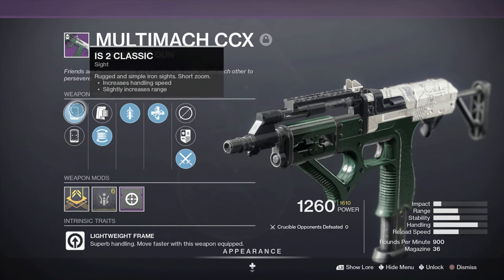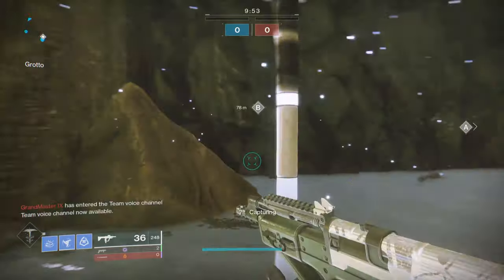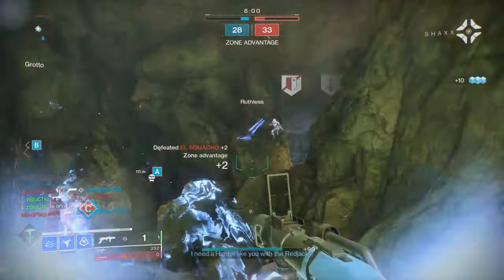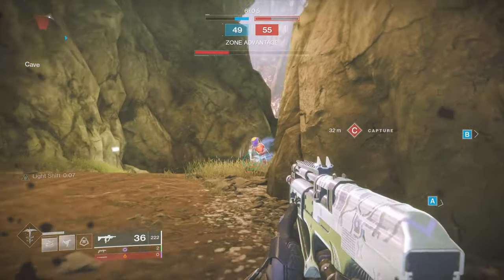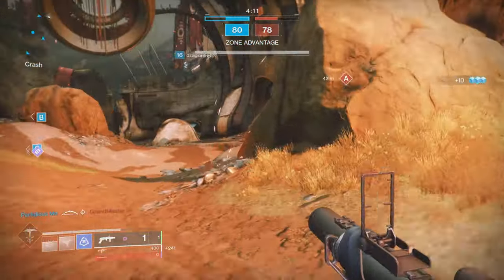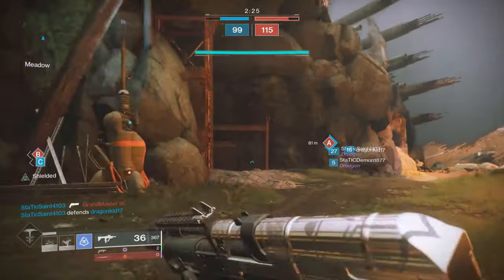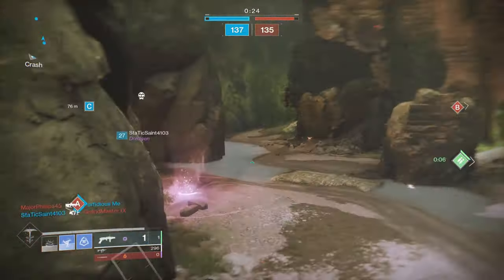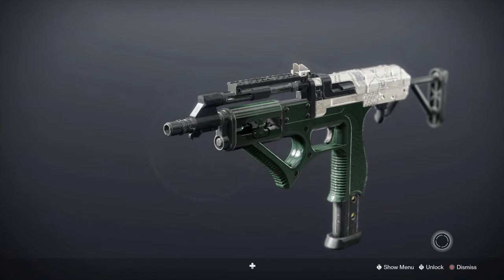Is Multimach CCX The New Best SMG?!? | Iron Banner SMG (Destiny 2)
I'm really happy that they brought this smg back into the game, and with the new changes to recoil in this season I'm really looking forward to seeing if this smg gets it's time to shine.  As of right now I can defiantly say that it feels pretty good, although, your probably going to want to spec it out in stability (at least on controller).